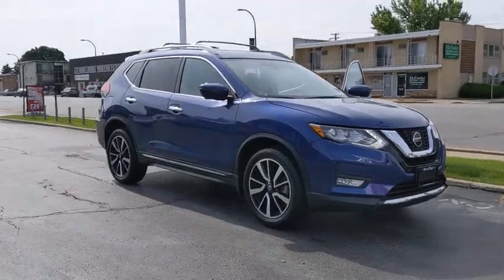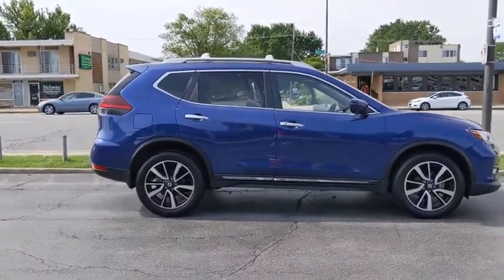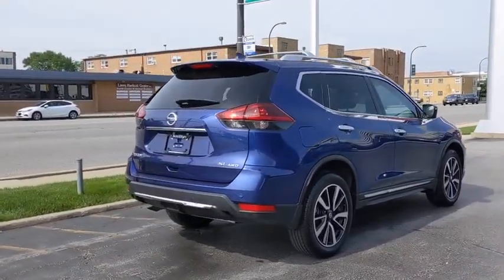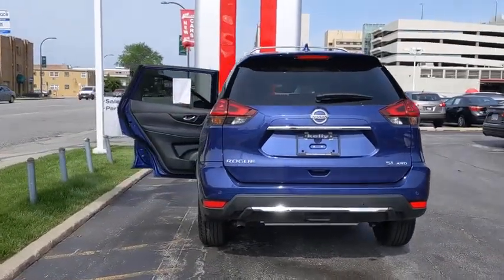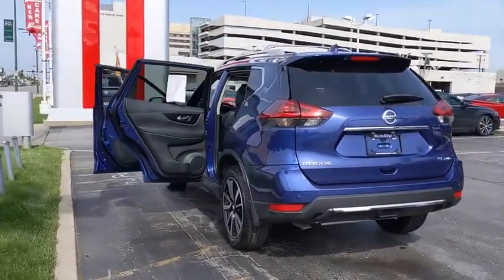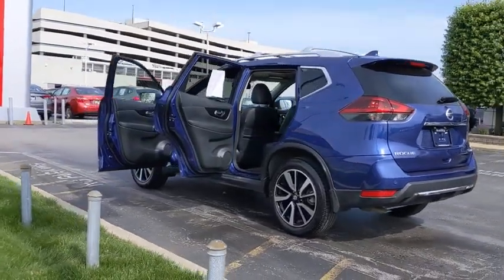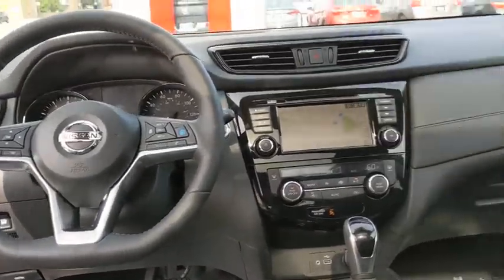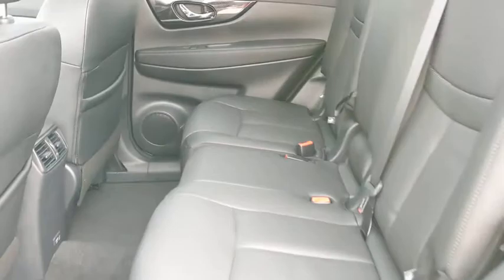2019 Nissan Rogue Oak Lawn, Countryside, Chicago, Orland Park, Alsip, IL P5872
Caspian Blue Metallic Used 2019 Nissan Rogue available in Oak Lawn, Illinois at Kelly Nissan Oak Lawn. Servicing the Countryside, Chicago, Orland Park, Alsip, IL area.

4300 W. 95th Street

At Kelly Nissan, we make buying EASY!! Vehicles delivered to your home or work. Deals made over the phone or email. Complimentary delivery of vehicles and paperwork. From the comfort of your home you can shop, get pricing, and trade value.Blue 2019 Nissan Rogue SL Recent Arrival! AWD 2.5L I4 DOHC 16V CVT with XtronicCertified. Clean CARFAX. CARFAX One-Owner.New Price! 25/32 City/Highway MPG...Car wash with every service!